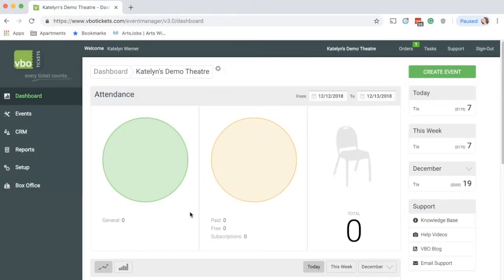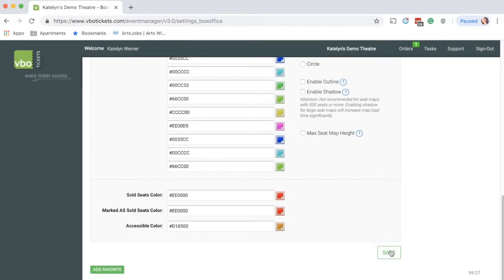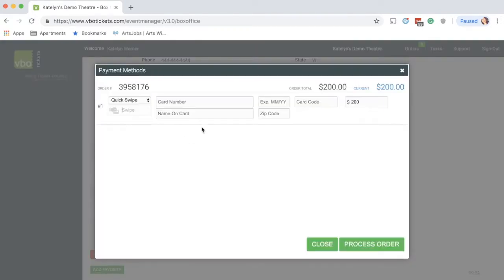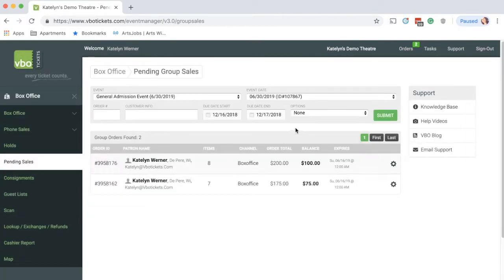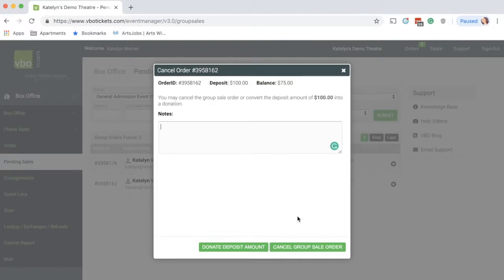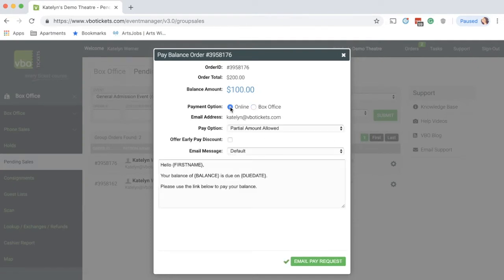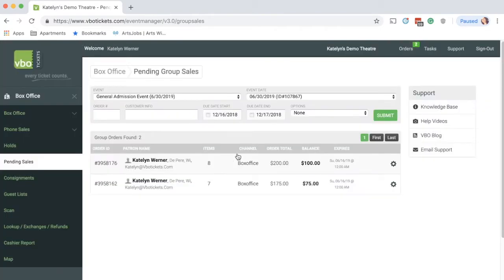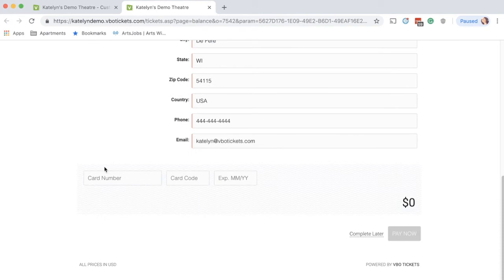How to use group sales (balance due orders)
This video will demo:

- Setting the default group sale messages
- Creating a group sale
- Finding the group sale in pending sales
- Editing the sale (cancelling, refunding, etc...)
- Paying the balance in the box office or by sending a message to the customer